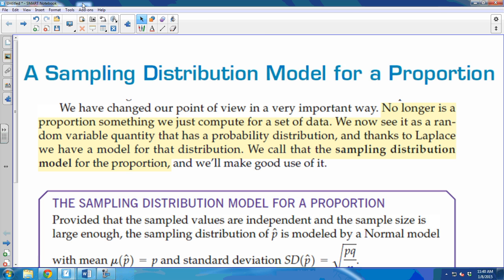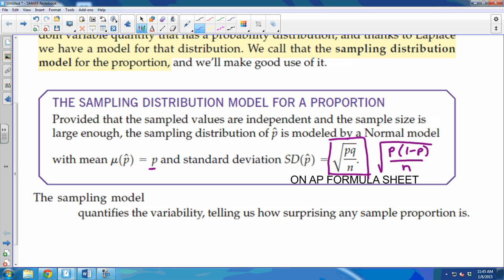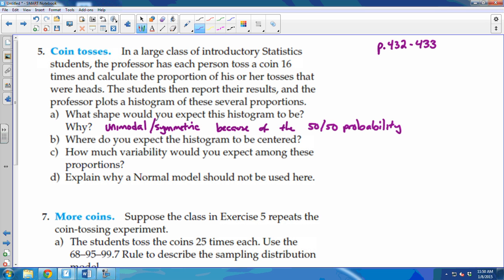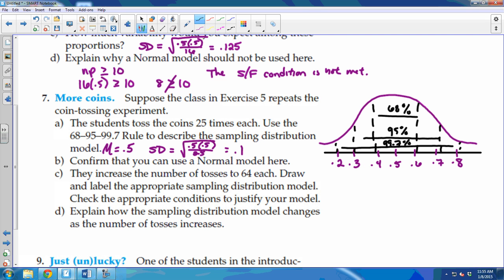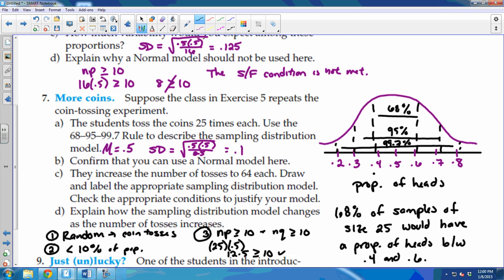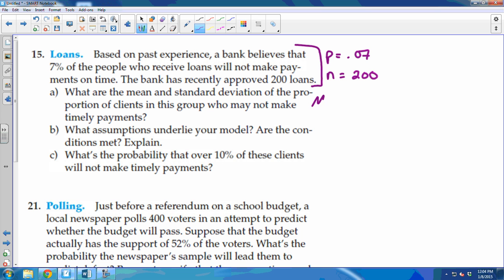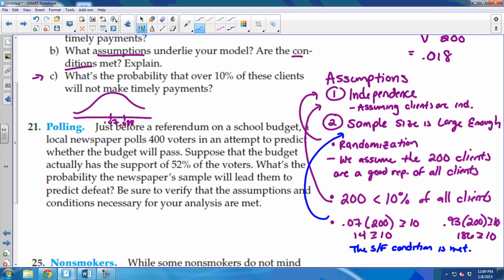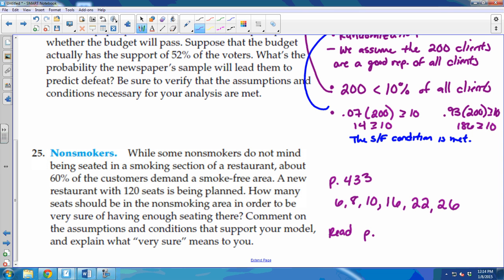C18 Sampling Distribution Models for Proportions